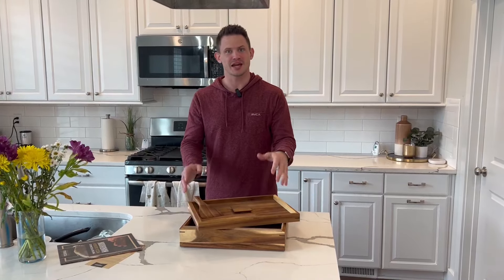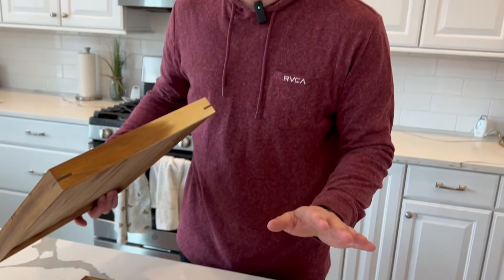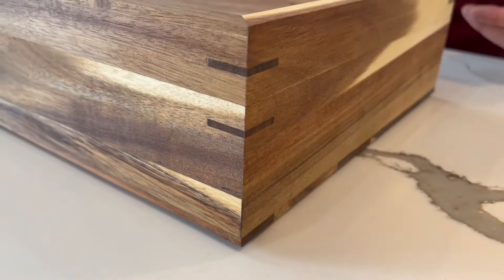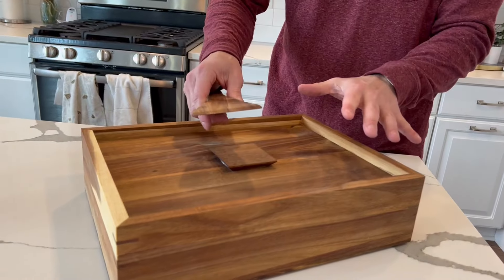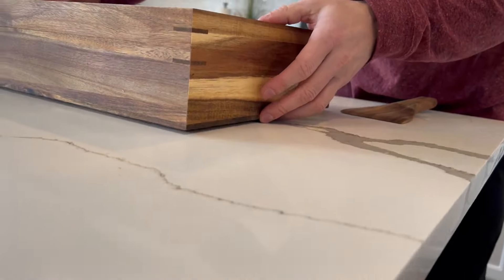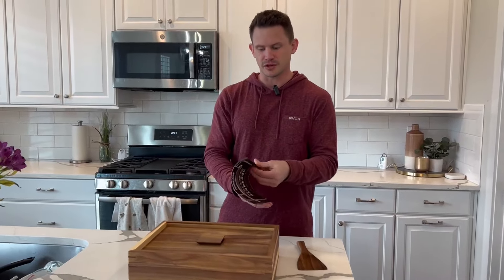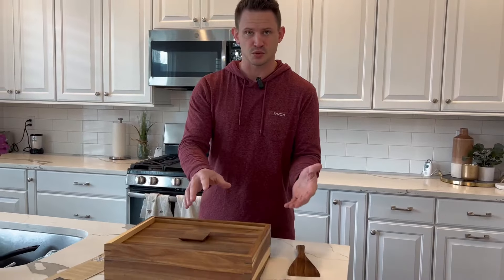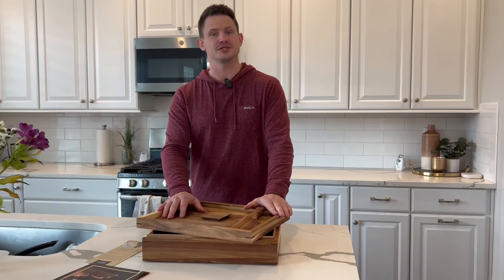Wooden Pizza Dough Proofing Box Review, Perfect Proofing Fermenting of All Types of Dough